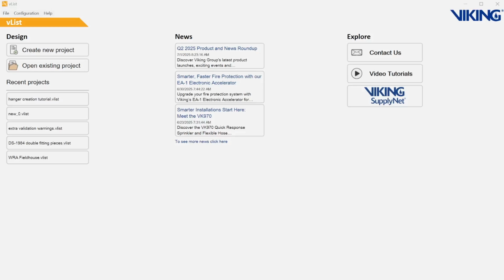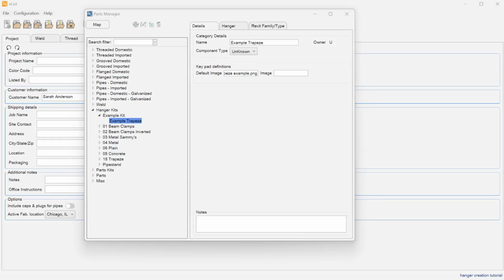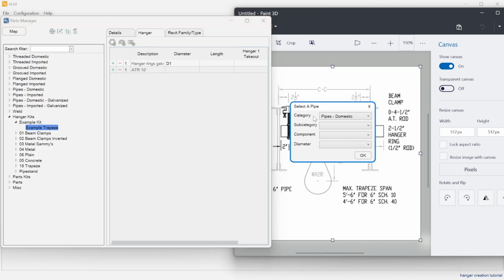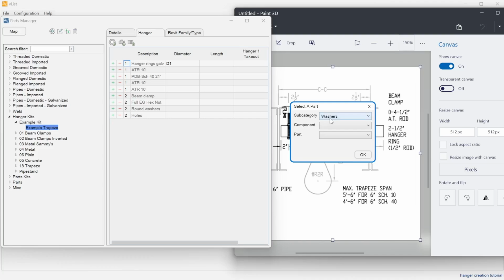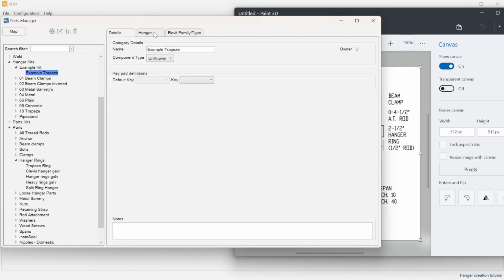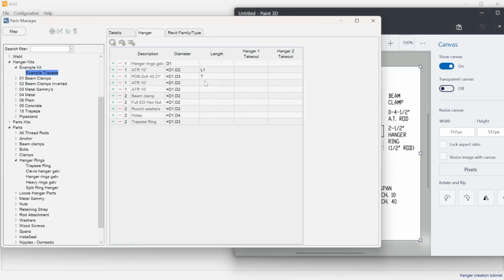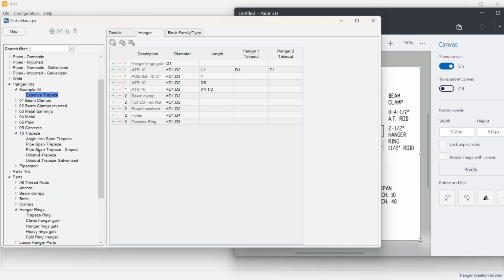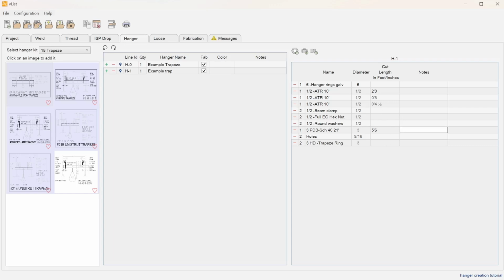vList How To: Creating a New Trapeze Kit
This "How To" video is a continuation of vList How To: Create A New Hanger Kit, this time going more in depth in specifically creating a trapeze assembly.

About Viking